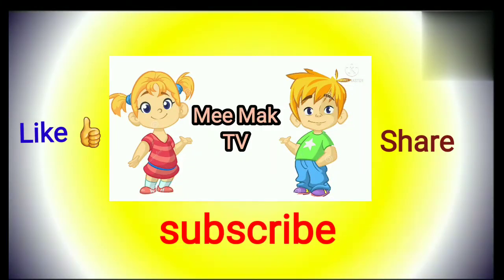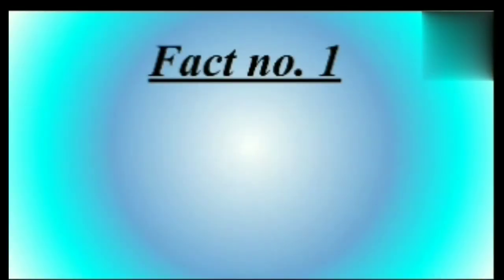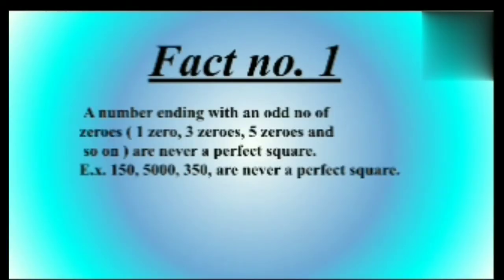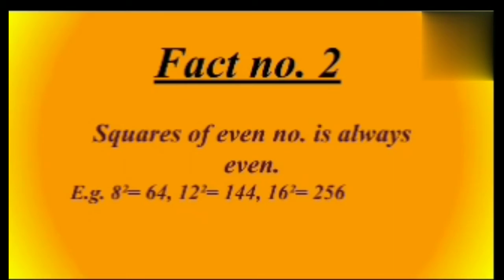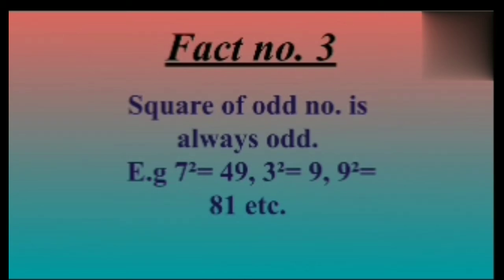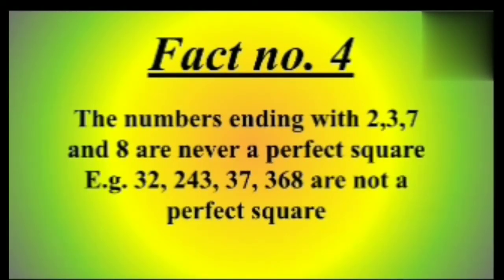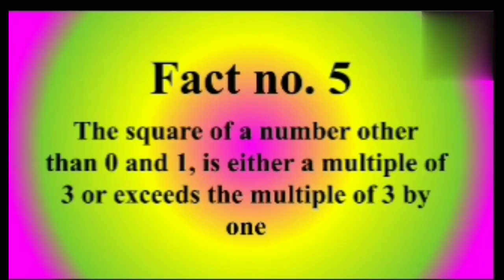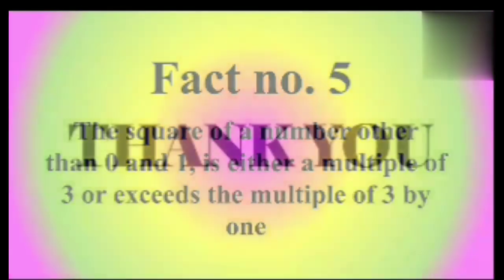Unknown Facts about perfect squares | square root facts